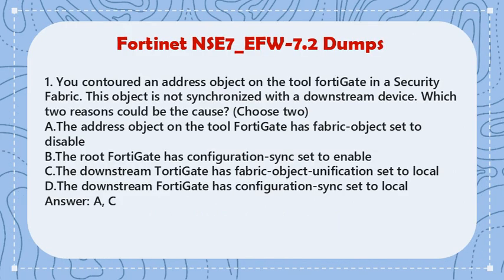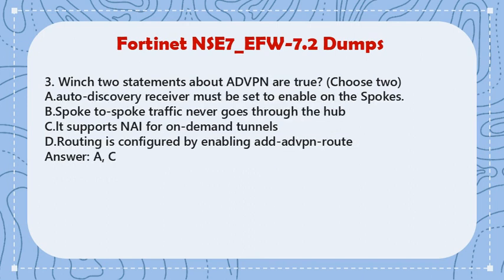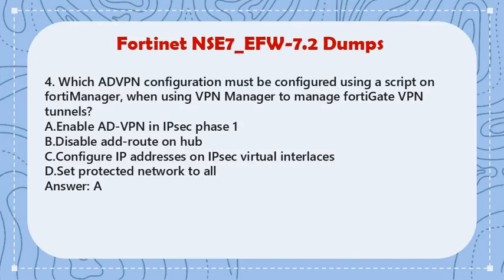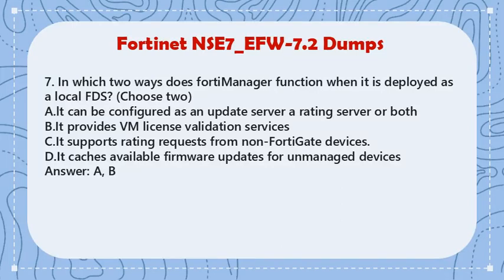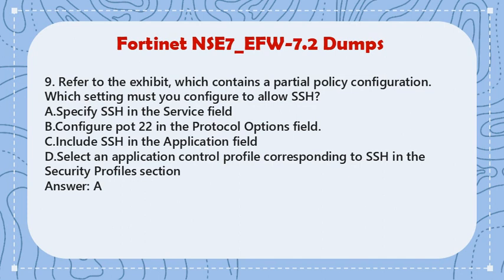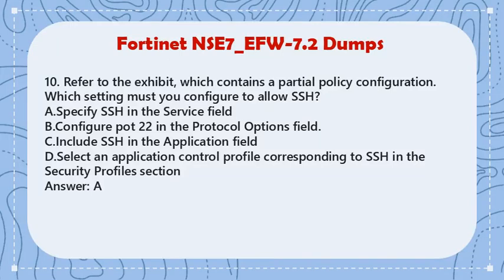FCSS in Network Security NSE7_EFW-7.2 Dumps Updated 2024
FCSS in Network Security NSE7_EFW-7.2 Dumps are newly updated from Passcert which are designed to assist candidates in successfully passing the Fortinet NSE7_EFW-7.2 exam. This updated set of NSE7_EFW-7.2 exam dumps provides valuable insights and in-depth knowledge required to excel in network security. With Passcert's FCSS in Network Security NSE7_EFW-7.2 Dumps, candidates can confidently prepare for the exam and enhance their understanding of various network security concepts. FCSS in Network Security NSE7_EFW-7.2 Dumps will provide the necessary guidance to achieve success in the Fortinet NSE7_EFW-7.2 exam.